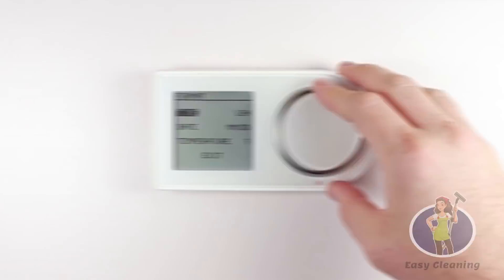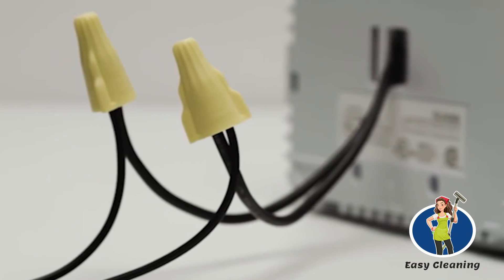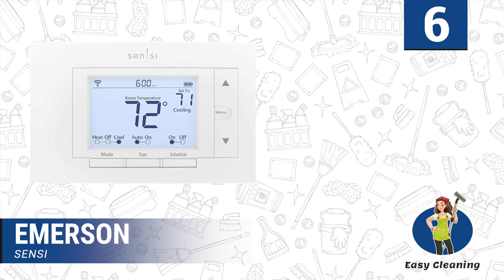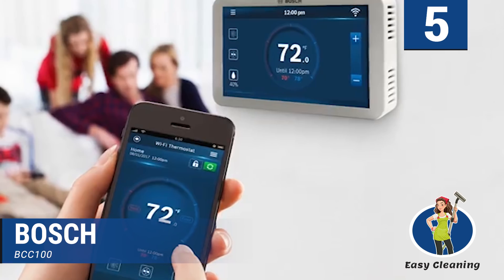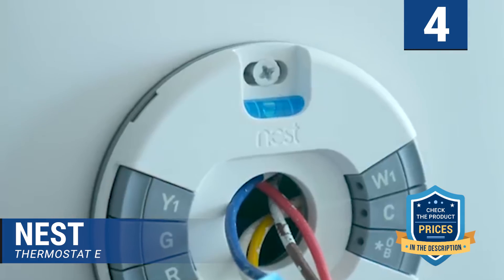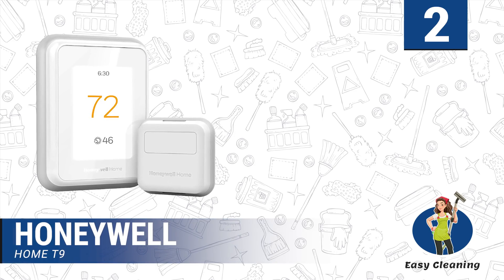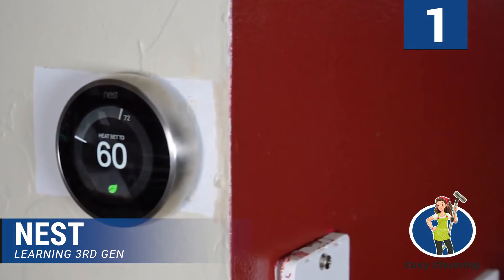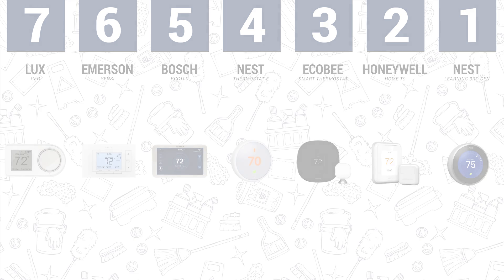Best Smart Thermostats in 2020 (Top 7 Picks) 💦 👍🏻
The 7 Best Smart Thermostat in 2020:
1. Nest Learning Thermostat 3rd Gen
2. Honeywell Home T9
3. ecobee SmartThermostat
4. Nest Thermostat E
5. Bosch BCC100
6. Emerson Sensi
7. Lux GEO

Technology has gone past controlling devices to having the devices controlling themselves. The best thermostat is a prime example of the wonders of technology. This device can help to reduce your energy bills and control your entire HVAC system, even if you are far from home. Many manufacturers have picked up creating these devices, and it is no wonder that where there were once few models, there are now so many models that it is hard to choose the right one.